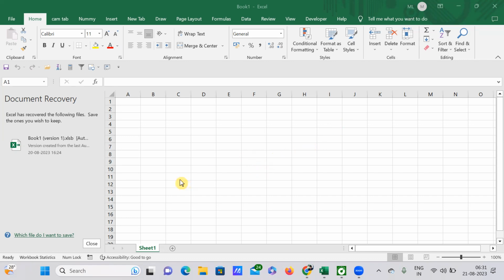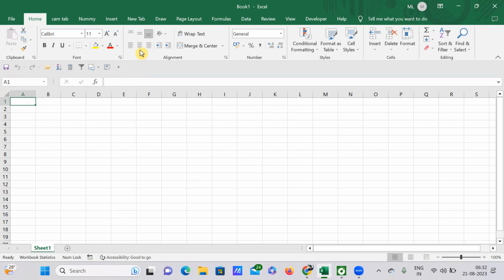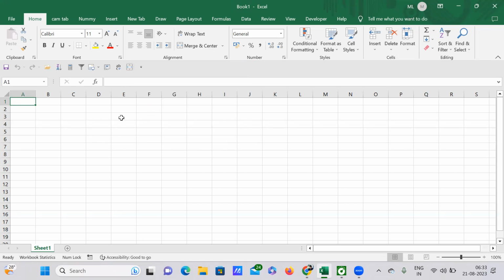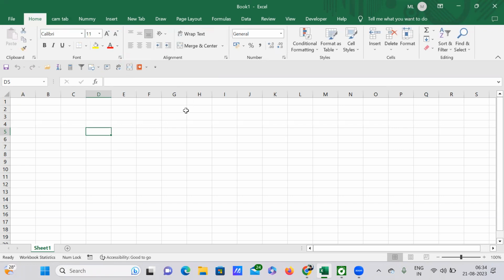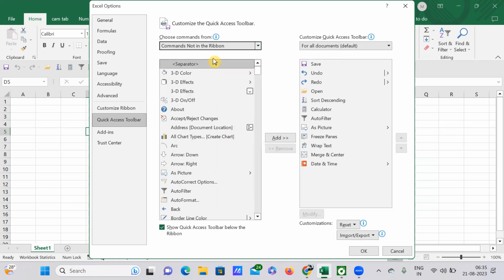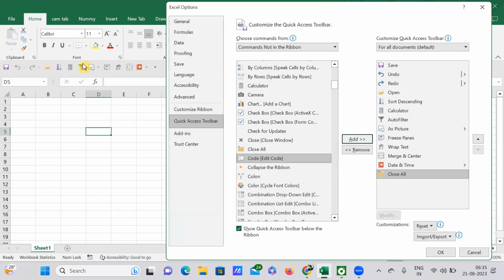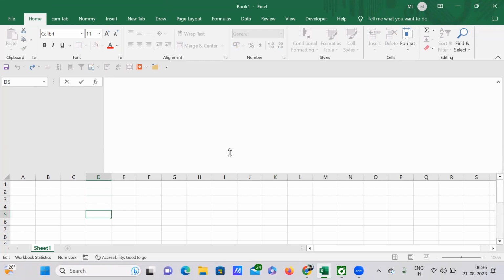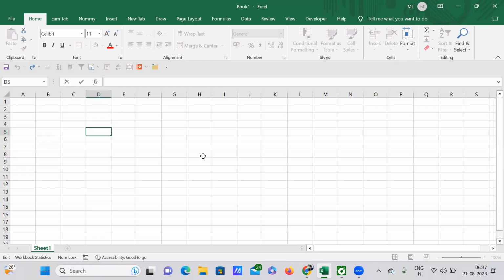Complete Excel - 10 | Quick access Tool Bar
Toolbar jutsu